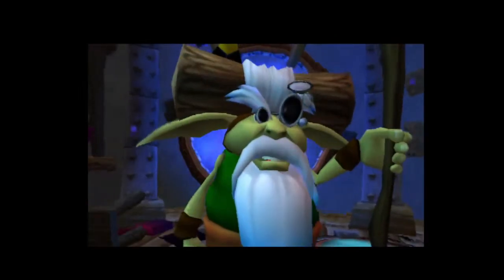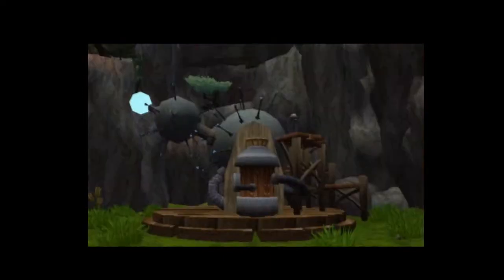Jak and Daxter: The Precursor Legacy Live Stream #2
Jak and Daxter: The Precursor Legacy for PS2

Played on a PS3.